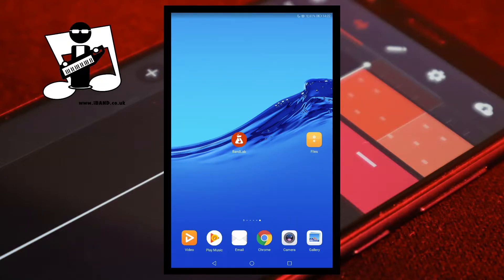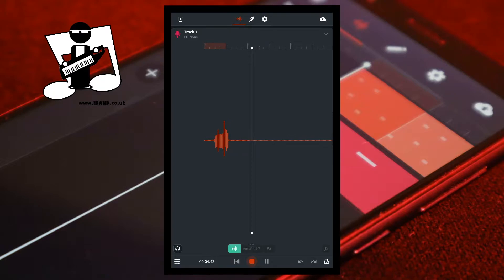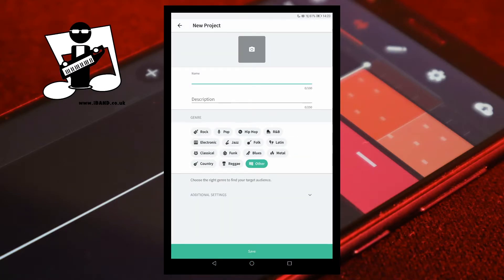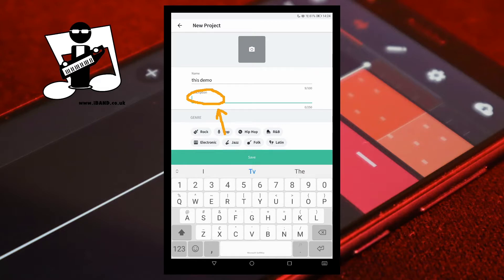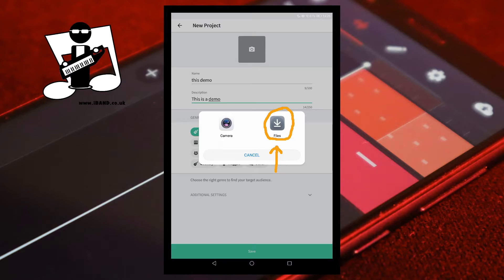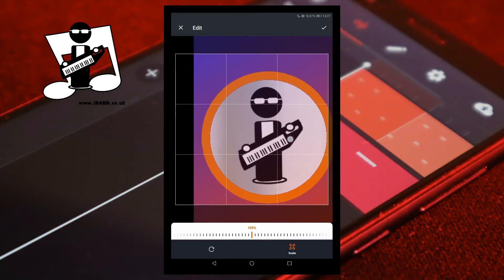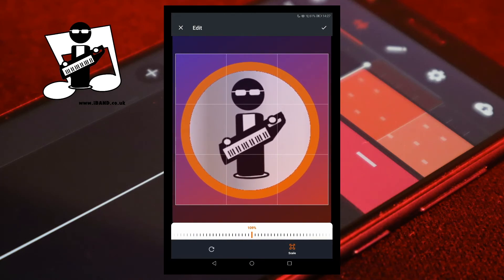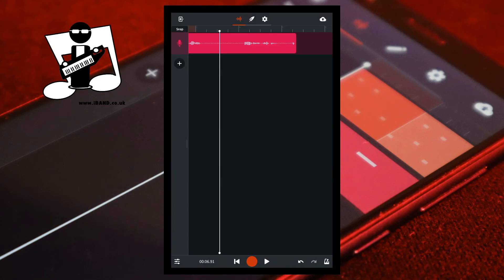Bandlab. how to create and save a project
Create and save a bandlab project super bite tutorial. Super quick tutorial to get you up and running in bandlab in super quick time.